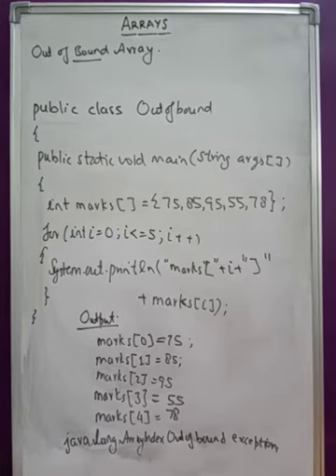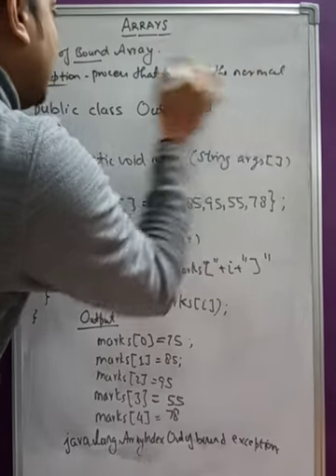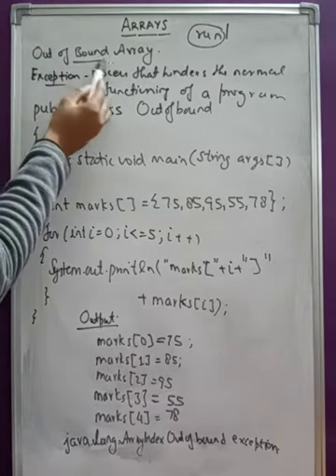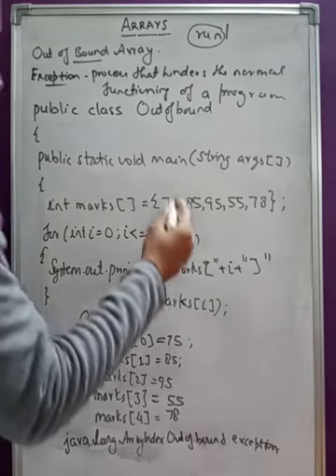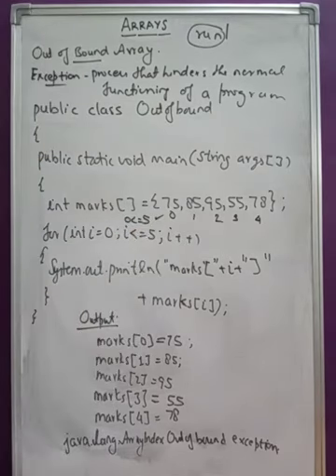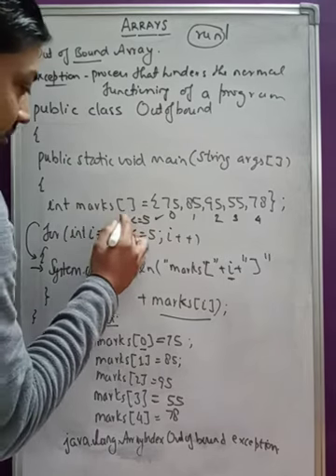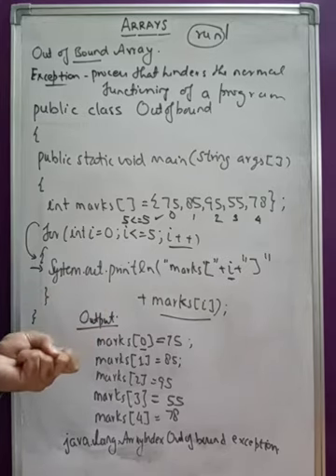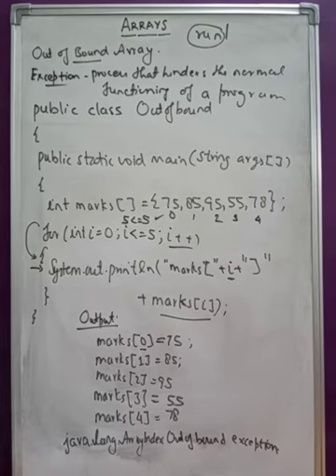Array out of bound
Index Out of Bound Exception are the Unchecked Exception that occurs at run-time errors. This arises because of invalid parameter passed to a method in a code. Index Out of Bound Exception are the Unchecked Exception that occurs at run-time errors. This arises because of invalid parameter passed to a method in a code.